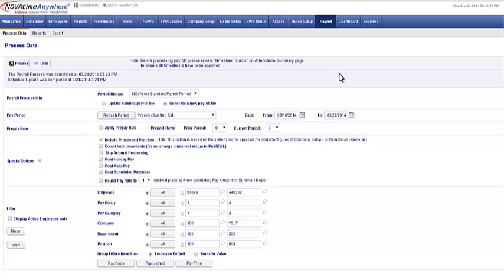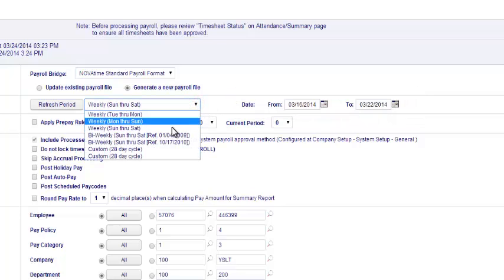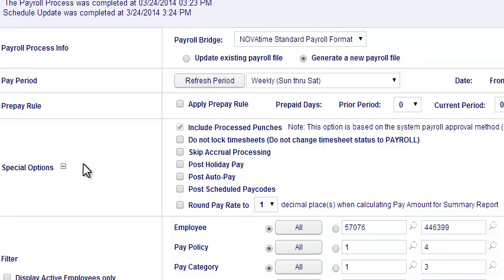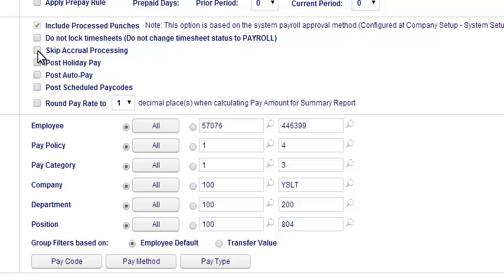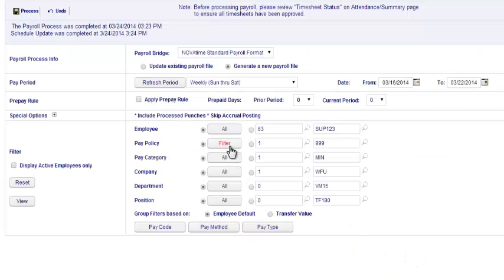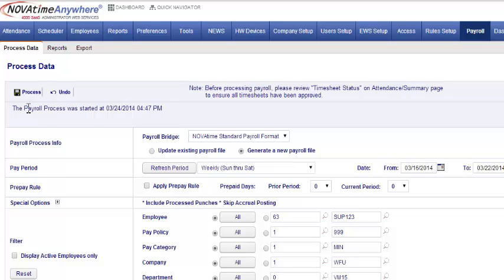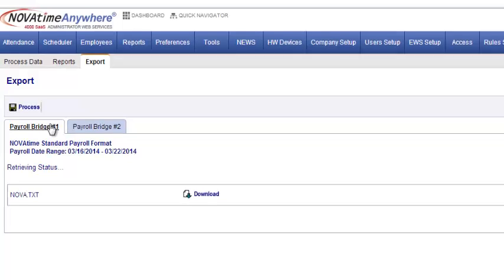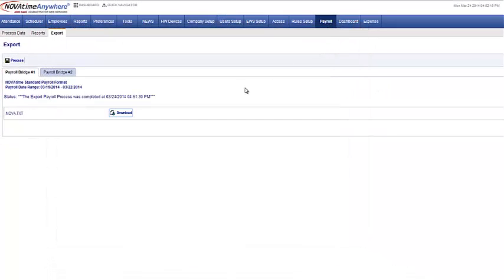Processing a payroll file